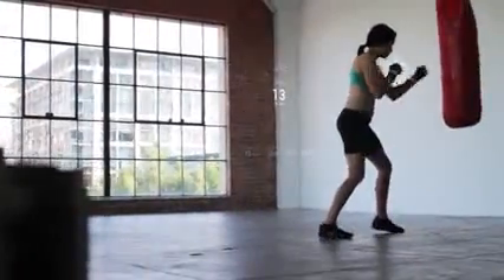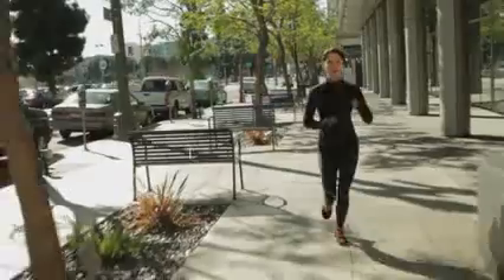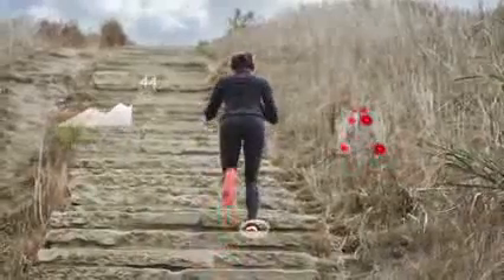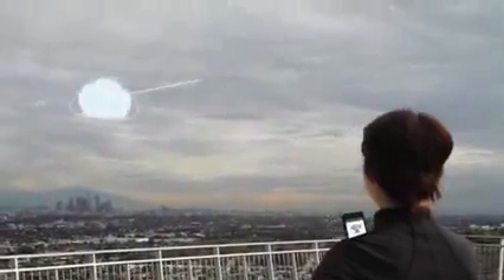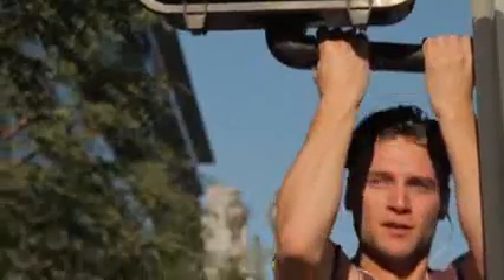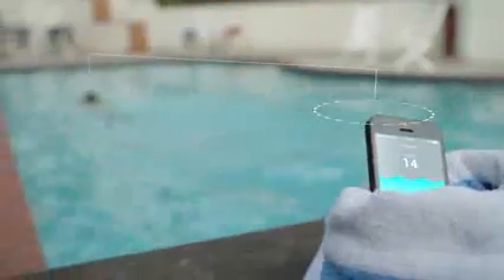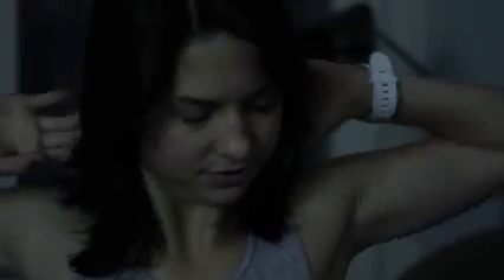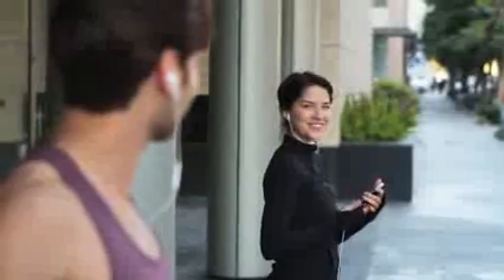بەڤیدیۆ: بەبێ هاوكاری راهێنانی وەرزشی بكە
داهێنانێكی نوێ كەقەبارەیەكی بچوكی هەیە دەتوانێ چاودێری چالاكییەكانی رۆژانە و راهێنانە وەرزشییەكانت بكات و رێنماییت بكات كەچۆن ئەنجامی بدەیت.
ئەو داهێنانە (Moov) ناسراوەو بریتیە لەئامێرێكی بچوك كەلەدەست دەكرێ و لەكاتی ئەنجامدانی یارییە وەرزشییە جیاوازەكاندا بەتایبەت ئەو راهێنانانەی كەپەیوەندییان بەچالاكی جەستەیی و لەش جوانی و هێز و تواناوە هەیە، رێنماییت بكات تا بەباشترین شێوە ئەو راهێنانە بكەیت.
ئەو داهێنانە لەرێی سێ بەشی تایبەتەوە دەتوانێ چاودێریت بكات تا بزانێ ئایا راهێنانە وەرزشیەكانت بەباشی ئەنجام دەدەیت لەكاتی هەر هەڵەیەكیشدا كەزیانی هەبێ بۆ سەر تەندروستی و ژیانت، ئامێرەكە ئاگادارت دەكاتەوە.
جێی باسە ئەو ئامێرە لەرێی ئەپڵیكەیشنێكی مۆبایلەوە كاردەكات و رێنماییەكانت پێ دەگەیەنێت، بۆ ئەمەش بێ وایەر پەیوەندییەكە دەبەستێت.